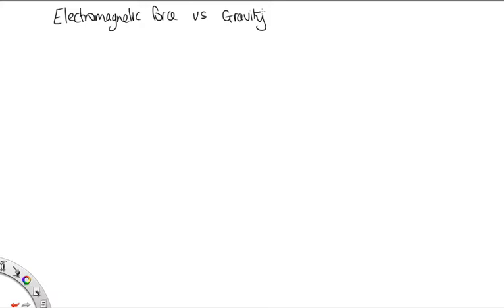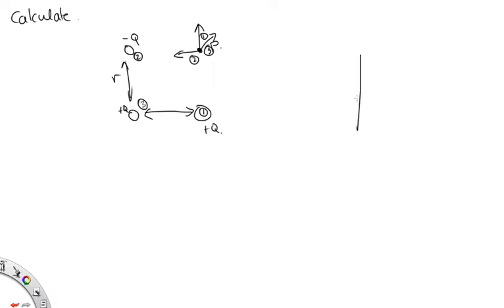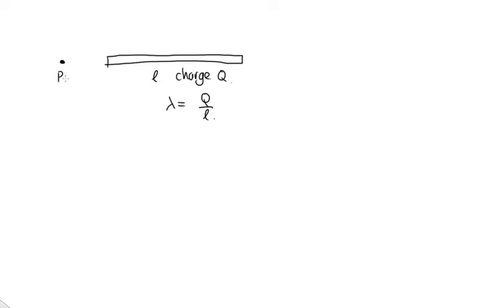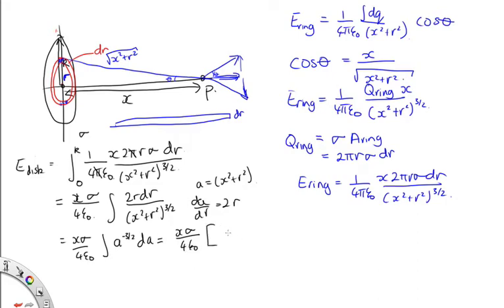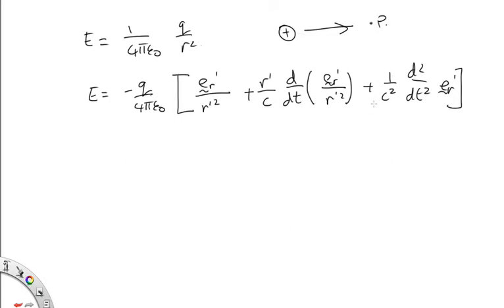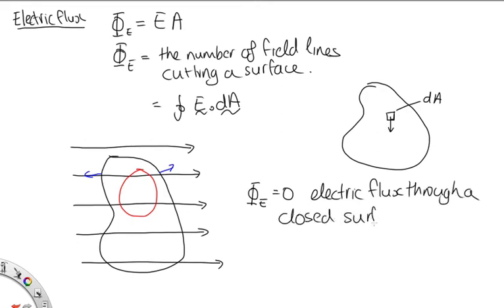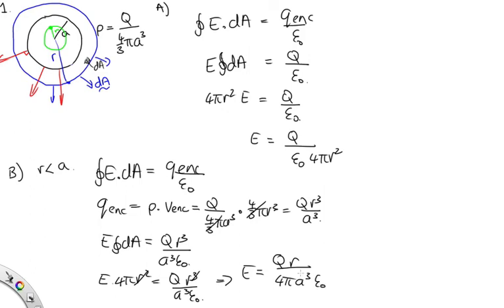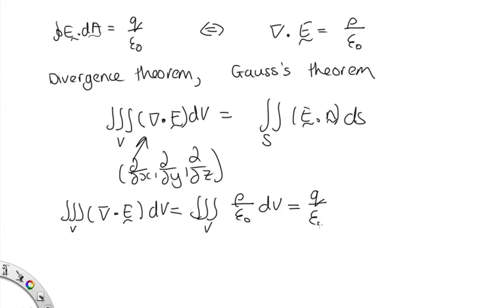Electric fields and Gauss's law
This video covers an introduction to electric fields and Gauss's law.